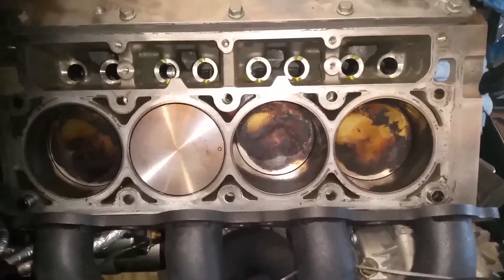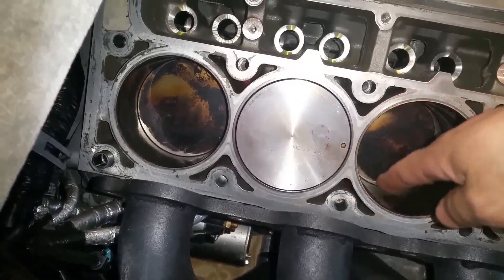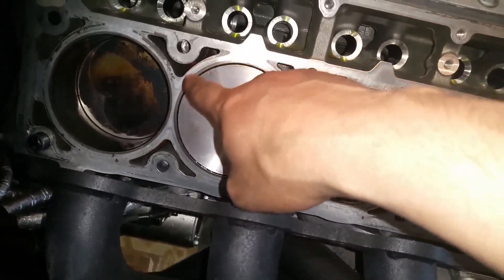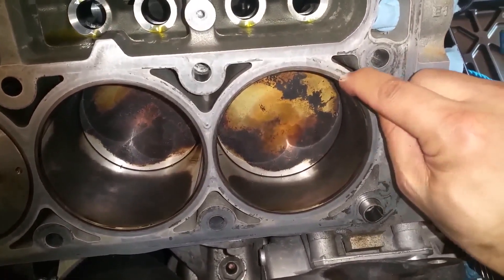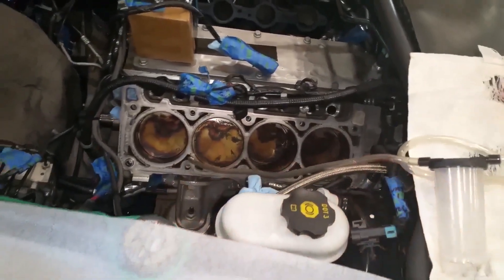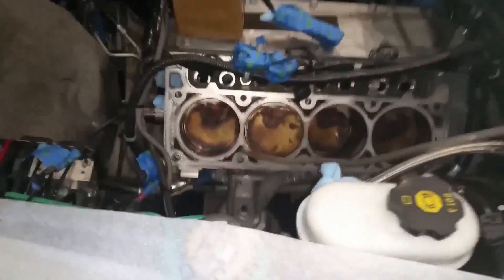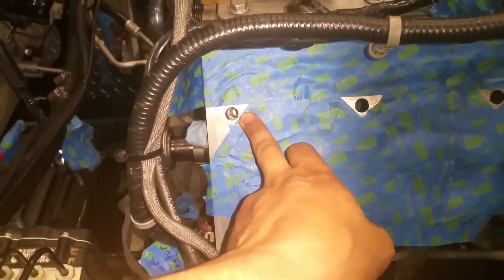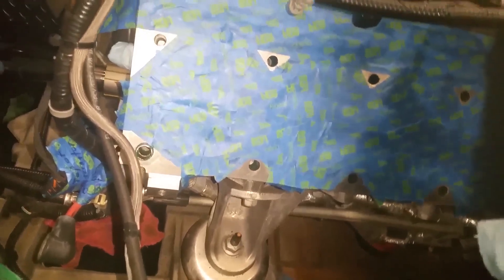Cleaning LS Pistons, Block & Chasing Bolt Threads. Boosted C6 Build. Part 18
Procharged C6 Corvette Grand Sport LS3 Project Build. Part 18. Cleaning LS Pistons, Block & Chasing Bolt Threads With a Homemade Thread Chaser.

I am not a trained, licensed or certified automotive mechanic nor am I a professional automotive repair facility. Please consult with your local dealership and or a licensed and certified mechanic before working on any vehicle and make sure you utilize any and all safety equipment and safety measures at all times. It is also advisable to reference your vehicle’s owner’s manual for proper maintenance of your vehicle and for safety tips when working on your vehicle. Due to factors beyond the control of WATCH ME WRENCH, I cannot guarantee against improper use or unauthorized modifications of this information. WATCH ME WRENCH assumes no liability for property damage or injury incurred as a result of any of the information contained in this video or any of my videos. Use this information at your own risk if you elect to do so. WATCH ME WRENCH recommends safe practices at all times when working on any type of motorized vehicles and or with tools seen, utilized or mentioned in this video. Due to factors beyond the control of WATCH ME WRENCH, no information contained in this video shall create any expressed or implied warranty or guarantee of any particular results. Any injury, damage, or any type of loss that may result from improper use of these tools, equipment, vehicle, failure to utilize proper safety equipment and safety measures or from the information contained in this video is the sole responsibility of the viewer/user and not WATCH ME WRENCH. Please wrench safely.

I can also be found on corvetteforum.com @ Watch Me Wrench